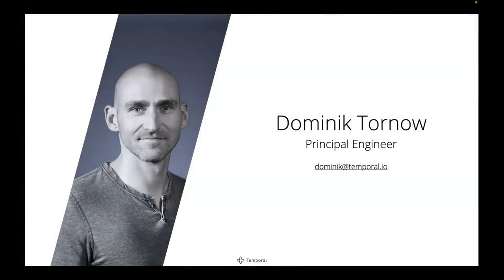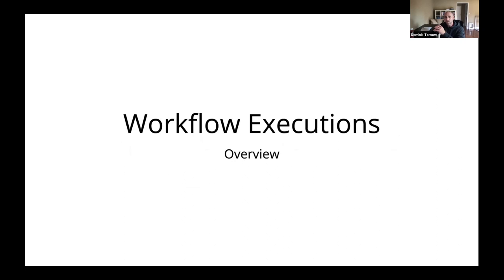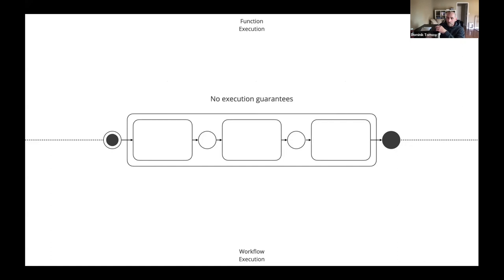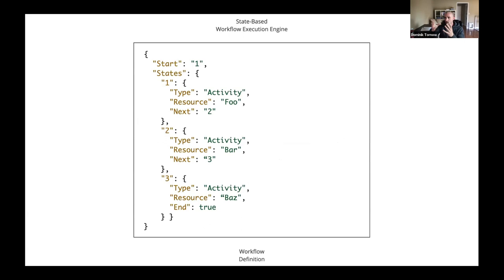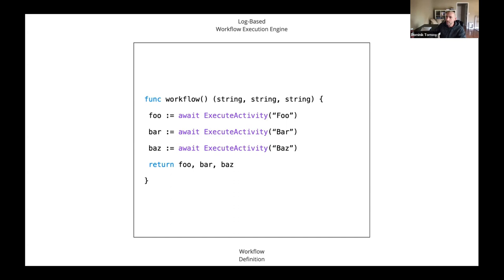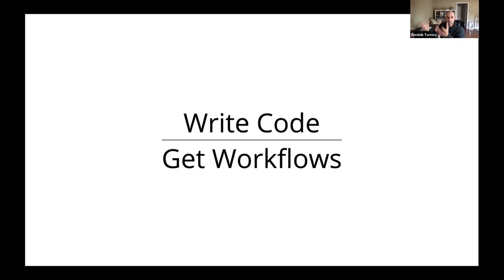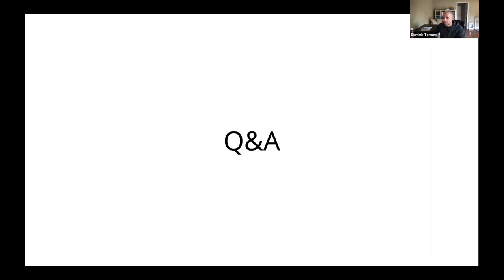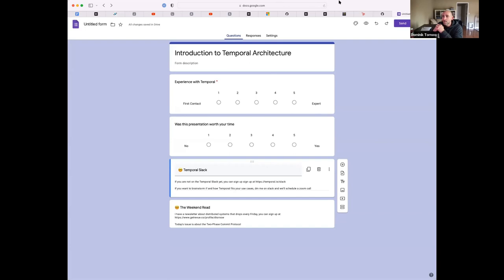Intro to Temporal Architecture: Workflow Engine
Dominik Tornow explains the core conceptual understanding behind Temporal!

Timestamps:

00:00 - Intro to Temporal Architecture
16:54 - Q&A